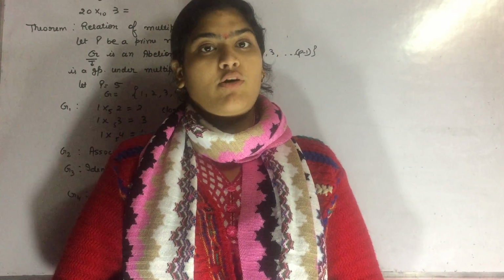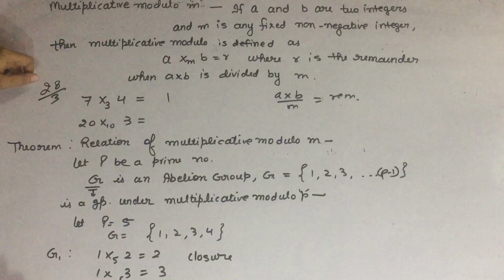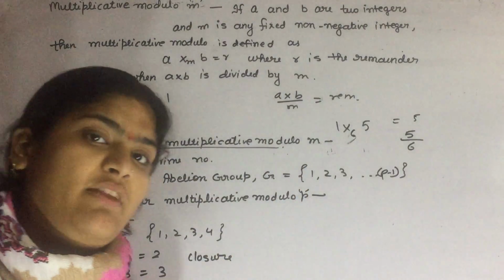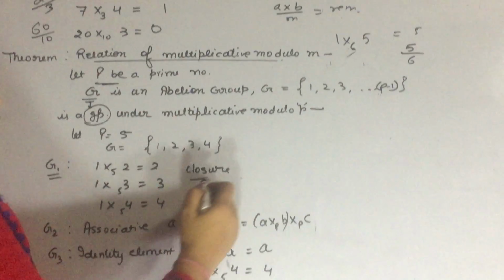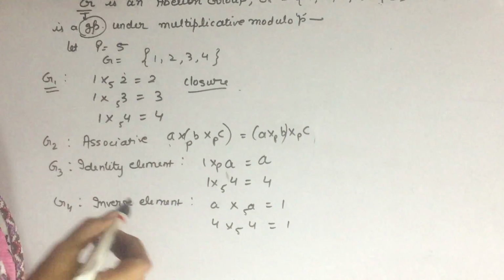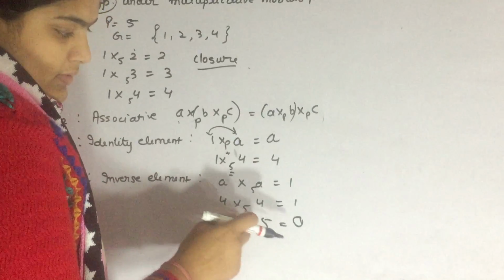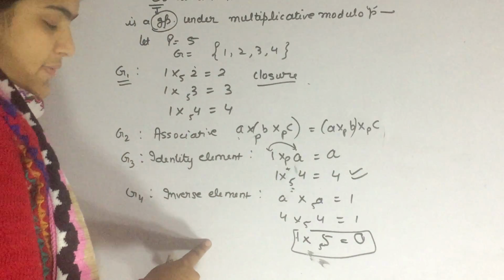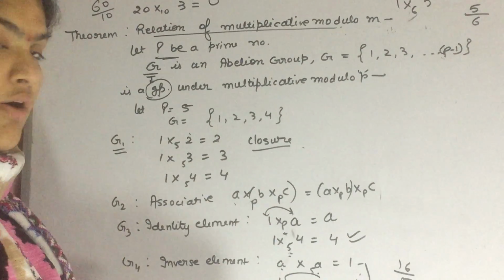MULTIPLICATIVE MODULO OF m